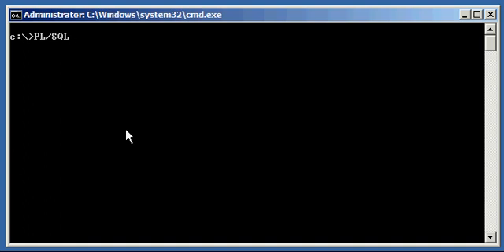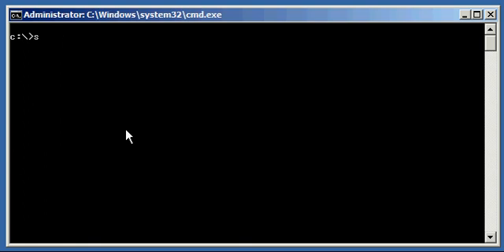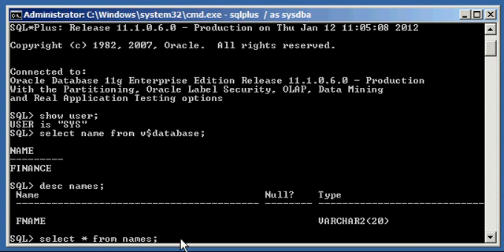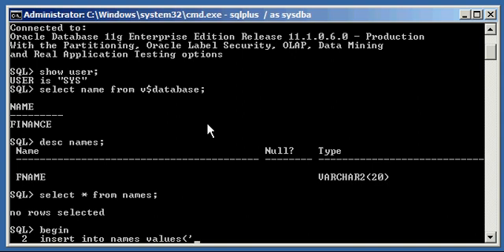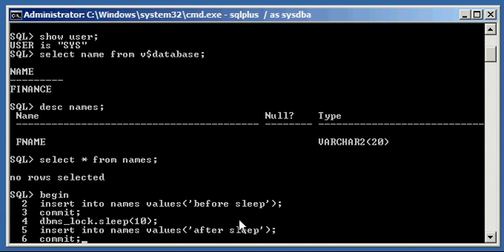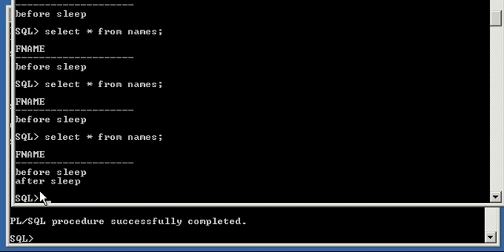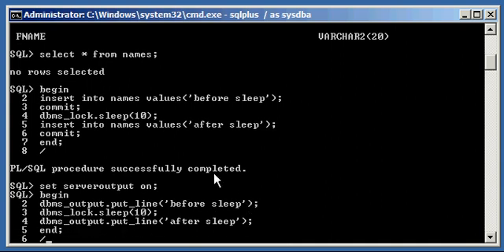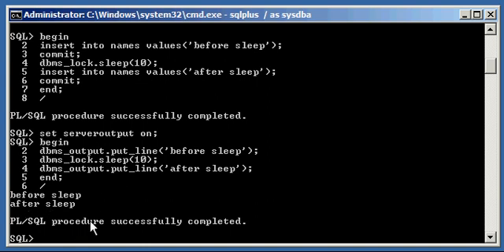Oracle DBA Justin - How to code a pause/sleep in a PL/SQL script